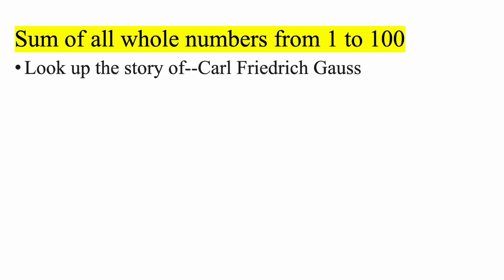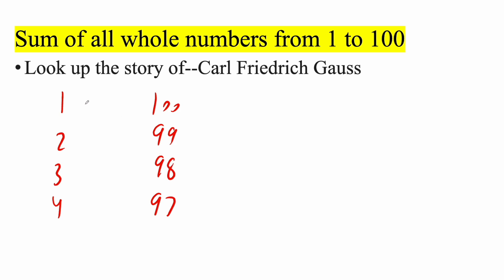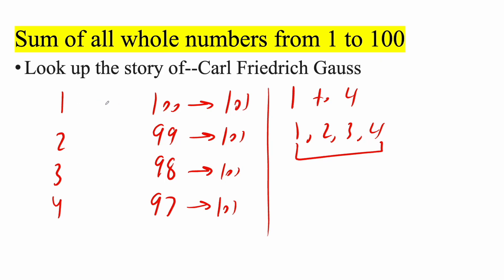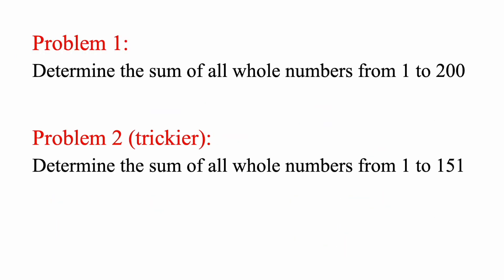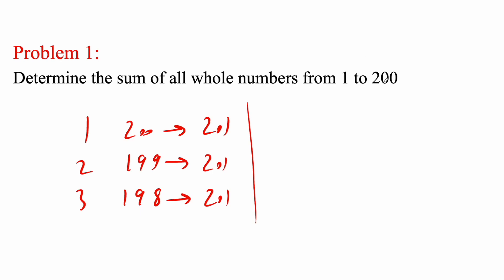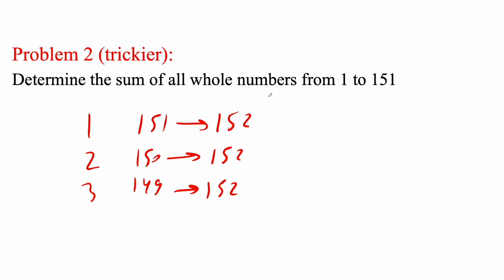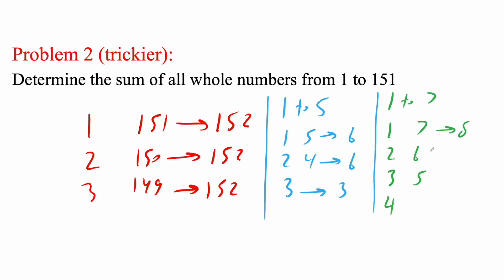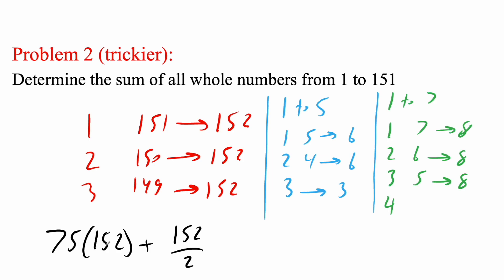Sum of all Whole Numbers from 1 to 100 (Mental Math)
Workbooks that I wrote: